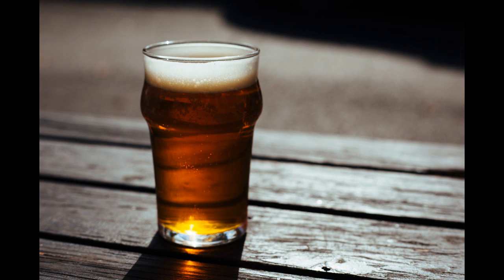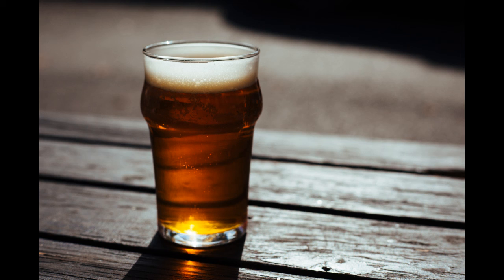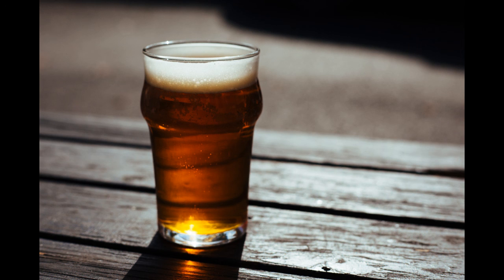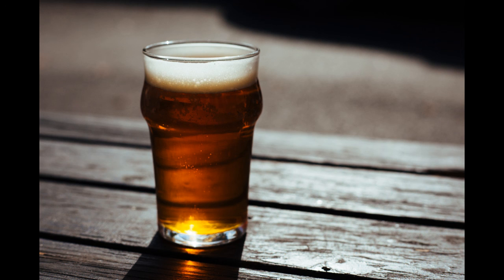Belgian Tripel Homebrew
Homebrew tips for Beer Barrels & Blockbusters Episode 5 - Belgian Tripel